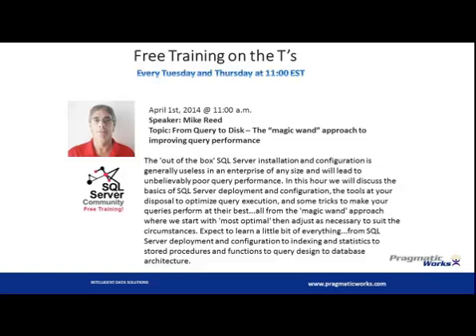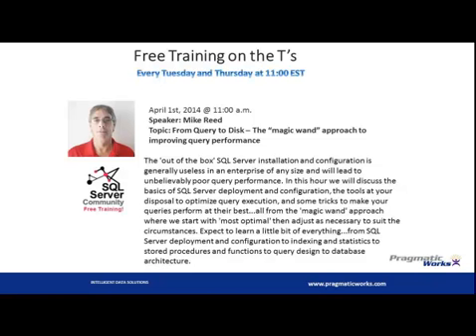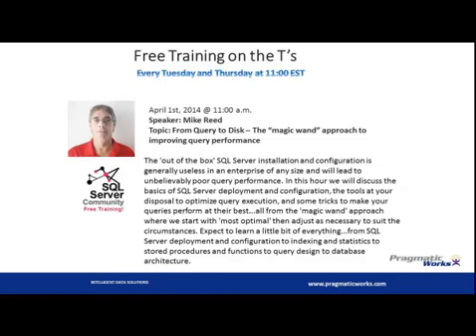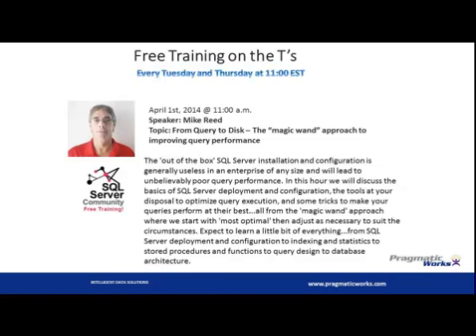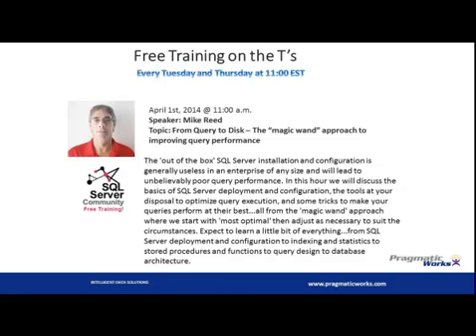Free Training Preview - Improving Query Performance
The 'out of the box' SQL Server installation and configuration is generally useless in an enterprise of any size and will lead to unbelievably poor query performance. In this hour we will discuss the basics of SQL Server deployment and configuration, the tools at your disposal to optimize query execution, and some tricks to make your queries perform at their best...all from the 'magic wand' approach where we start with 'most optimal' then adjust as necessary to suit the circumstances. Expect to learn a little bit of everything...from SQL Server deployment and configuration to indexing and statistics to stored procedures and functions to query design to database architecture.